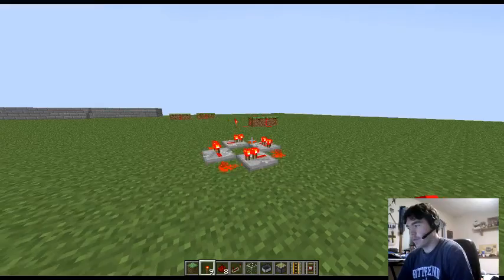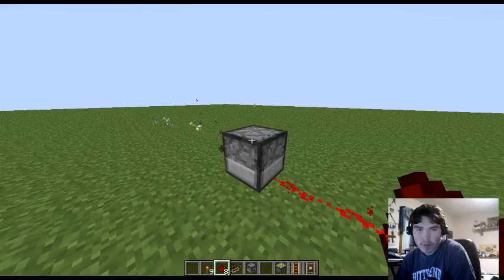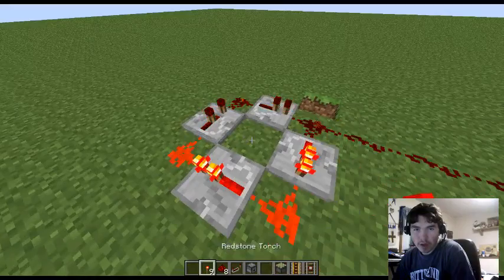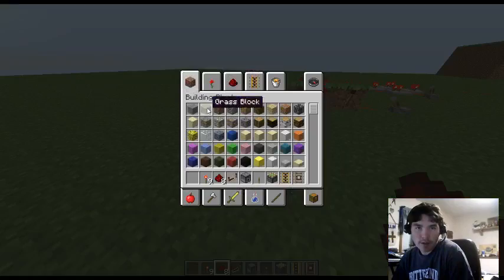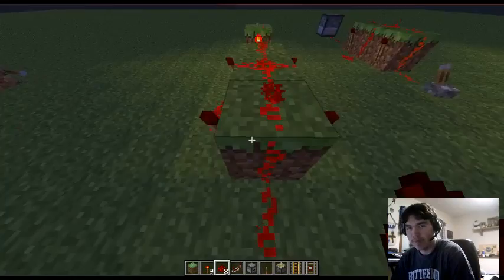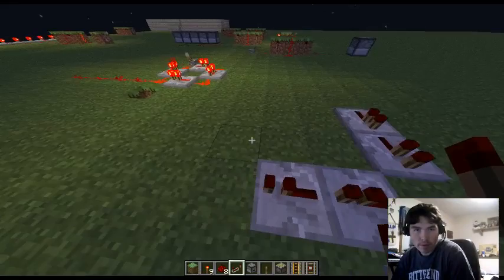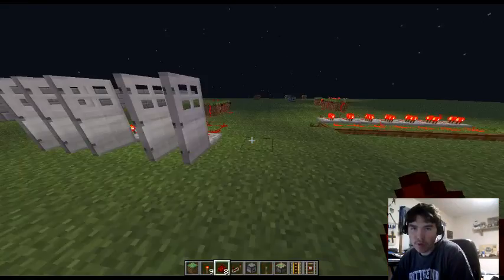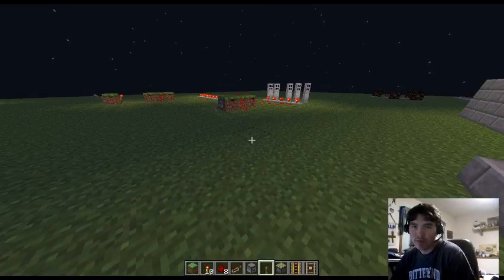video response to TheOnlyBentley redstone clocks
here is a video about red stone clocks if you want more info let me know.